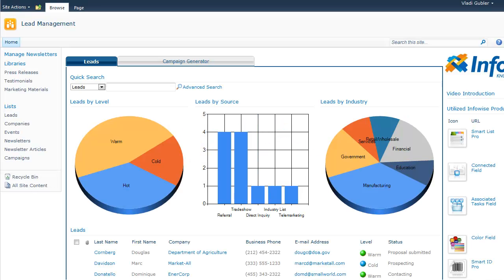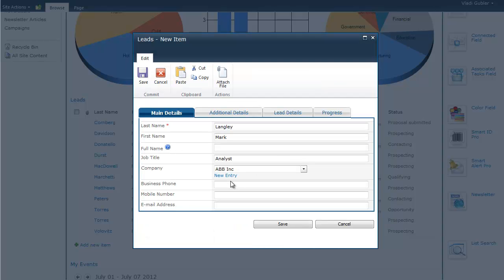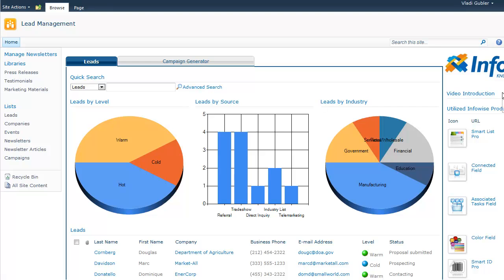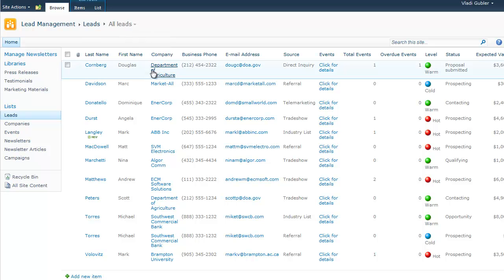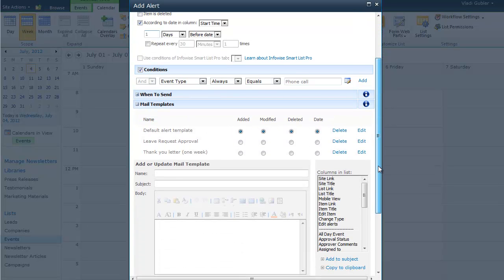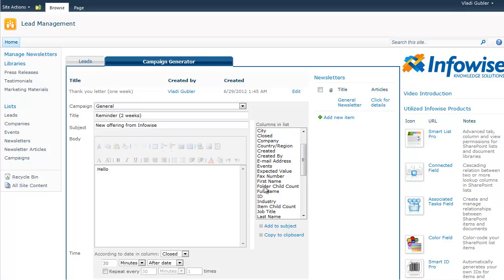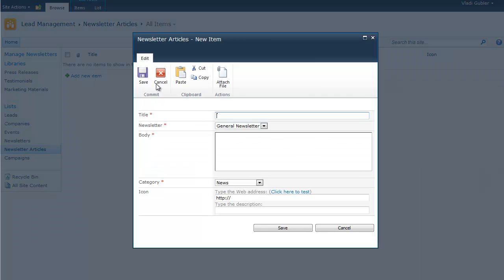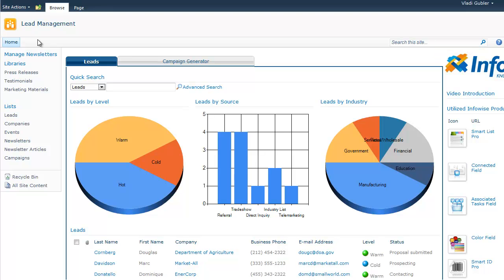Infowise Lead Management Site Template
SharePoint 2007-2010 site template for a lead management system